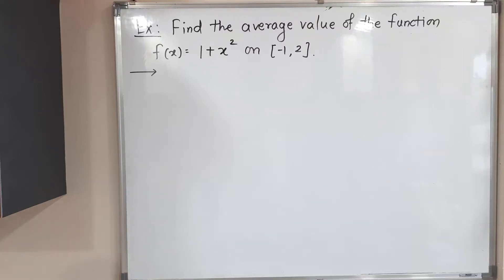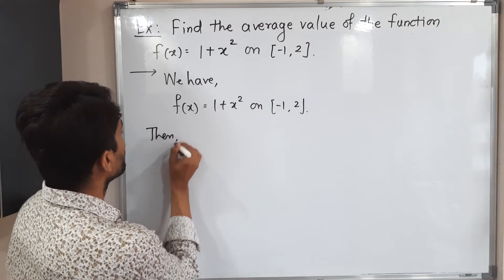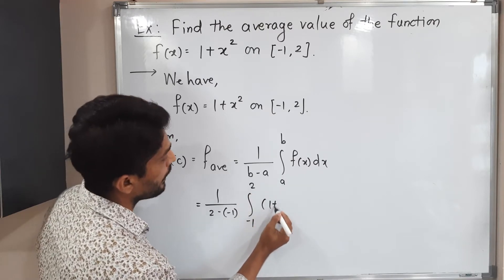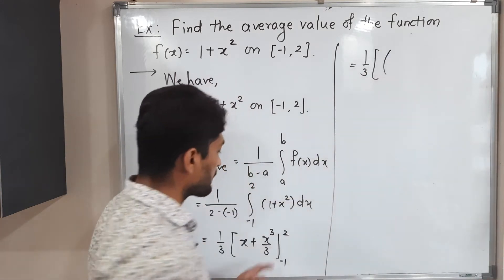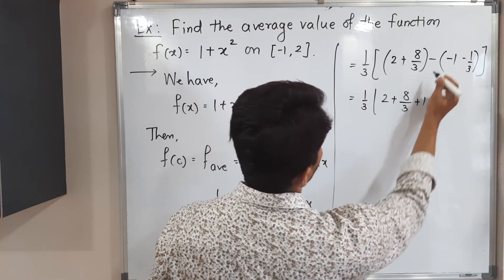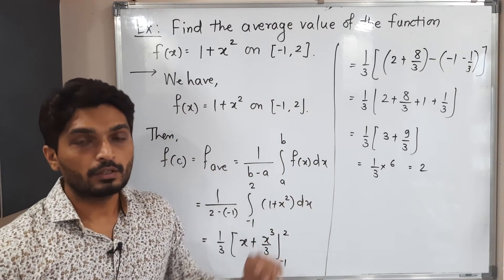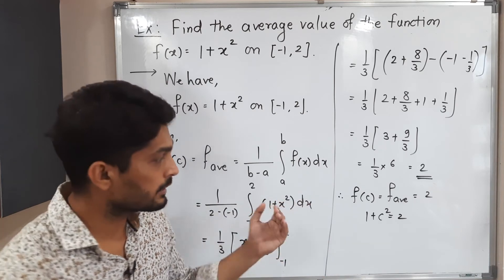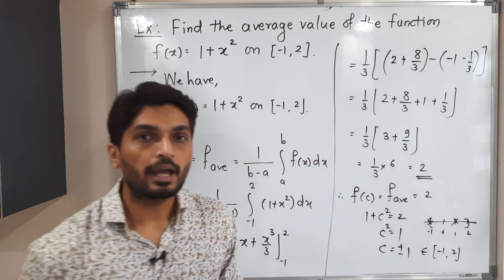Indefinite and Improper Integrals - Lecture 9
Finding average value of given Function in a given domain